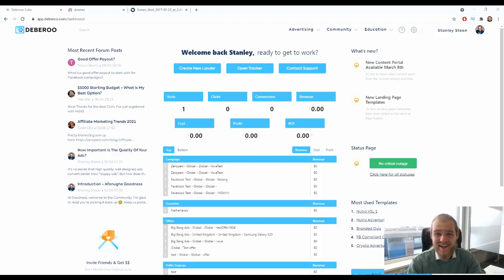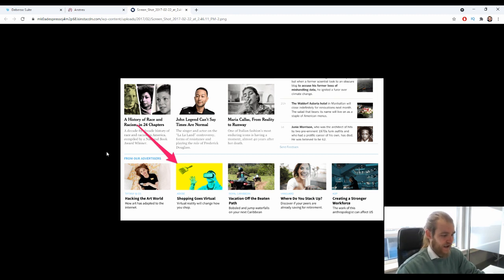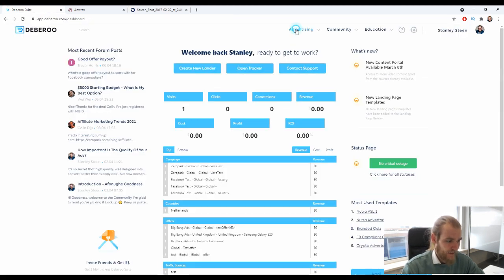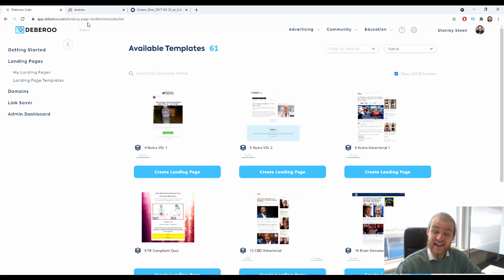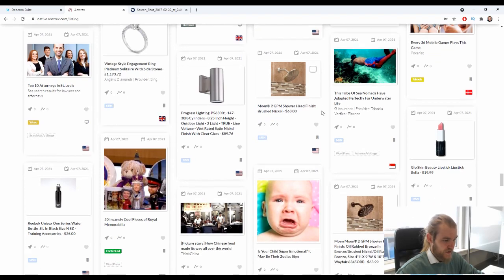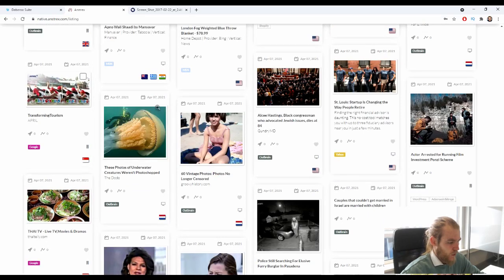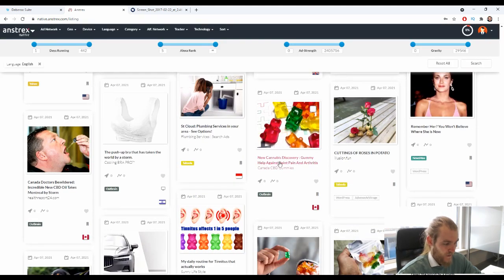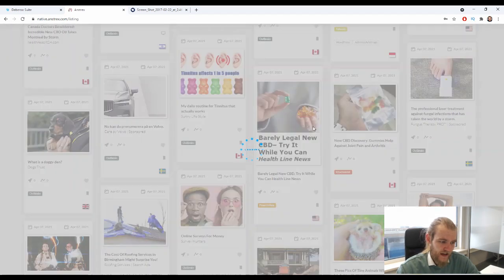Affiliate Marketing with Native Ads [Explained]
Do you want to know what Native Ads are, and how you can make money online with Affiliate Marketing, using Native Advertisement?

In this video, Deberoo coach Stanley Steen will explain you everything there is to know about Native ads in CPA Marketing. You will learn how the flow of Native ads work and how to best promote it.

Native ads are ads that are being shown on websites like blogs and news websites. If CPA Affiliate Marketing is new for you, and you want to learn how to start Affiliate Marketing, this video is a perfect preparation.